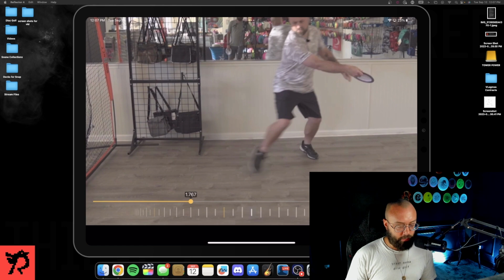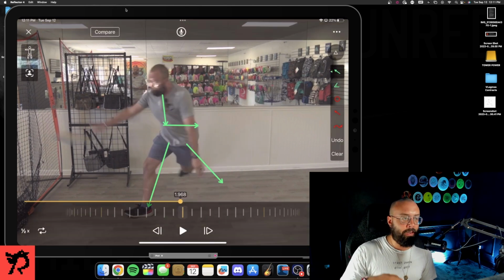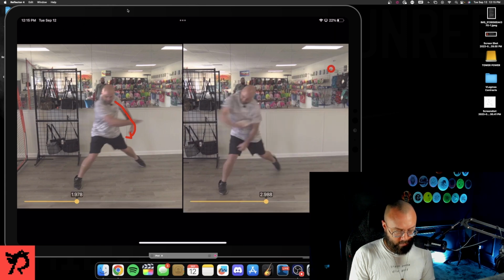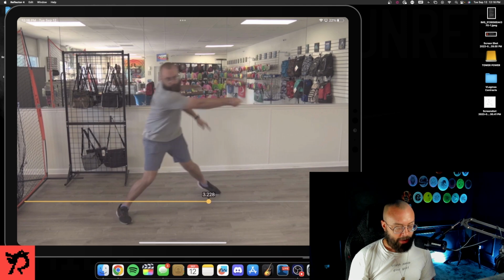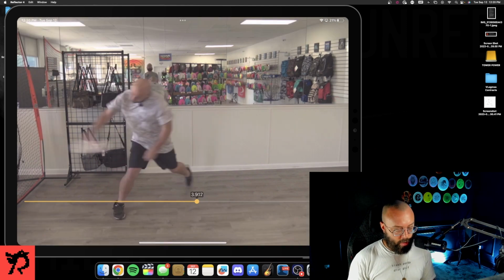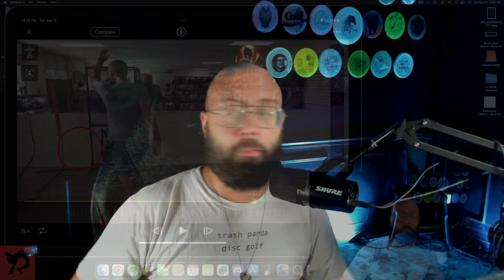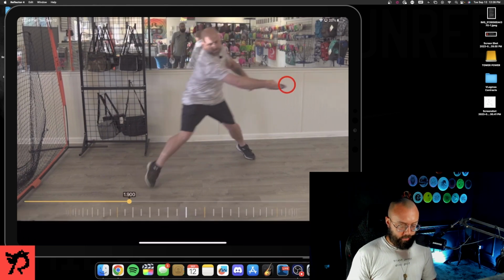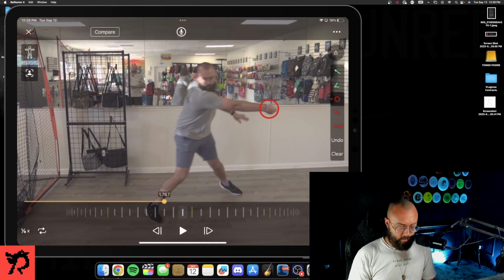Taking a Look at Robbie C's Form to Look for Focus Areas! | Beginner Disc Golf Tips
SWING THOUGHTS?? What even is a swing thought? What are you thinking about while trying to throw a disc golf shot? For many folks, it can be hopes of hitting a line or getting a result, but for others, it can be a specific part of the disc golf form. In today's video we're continuing a series started specifically focused on swing thoughts and seeing if they have any effect on the disc golf form. We'll take a closer look at the footage from when we threw in the store and looking at the feel versus real aspect of how swing thoughts affected Robbie C's form! How did it go?? You'll have to watch to find out!!

New content comes out every Tuesday and Thursday here, and every day over on Instagram!

The best beginner bag, as well as a phenomenal bag overall for the under $100 price point, check out Atlas DG Supply

Chapters:
0:00 Intro
1:16 Setting the Table
5:51 Test 1: Lag and the Offside
10:46 Test 2: Keeping the Head Still
14:52 Test 3: Backhand the 10 O'Clock
22:13 Thoughts and Takeaways
24:01 Wrap Up